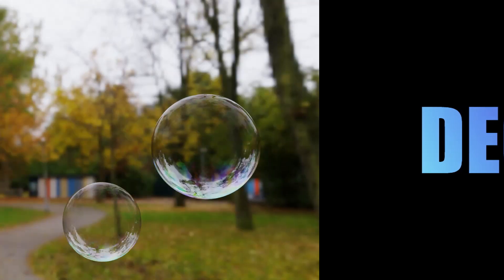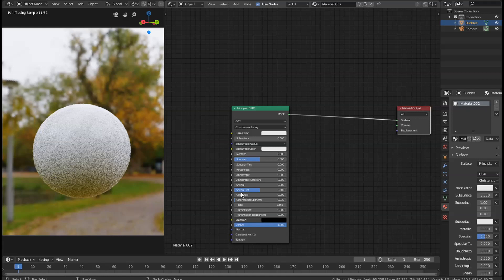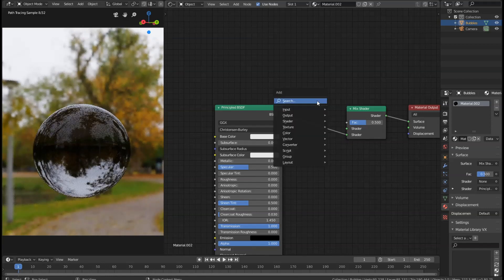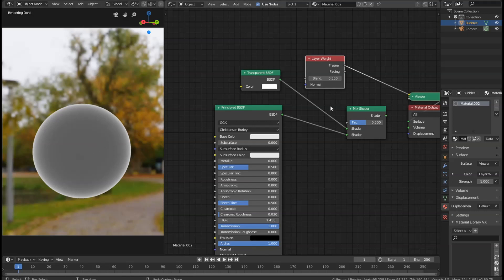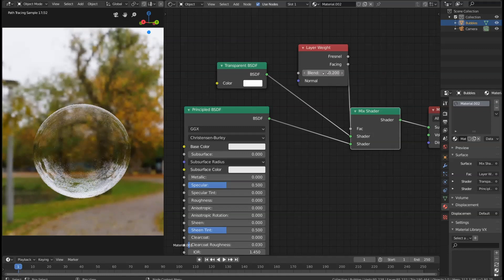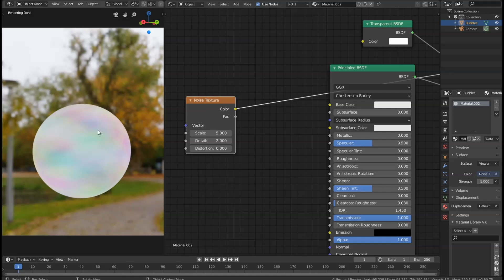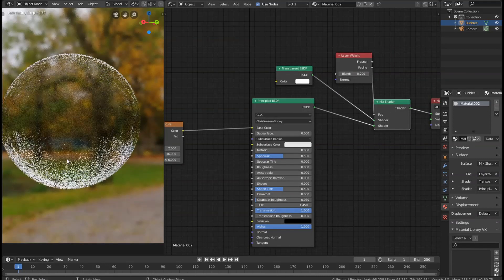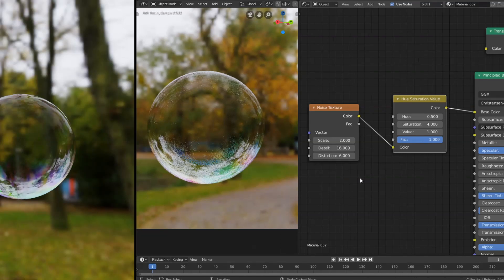Blender Tutorial: Realistic Bubbles In Four Minutes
Learn how to make a super-quick soap bubble material in Blender. Not only is this shader photo-realistic, but it takes just minutes to set up and it's completely procedural.